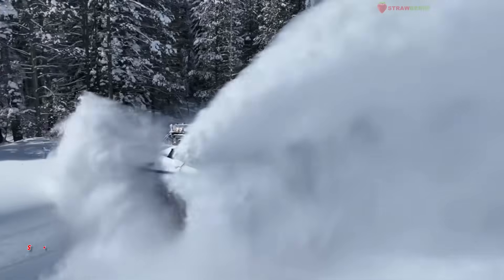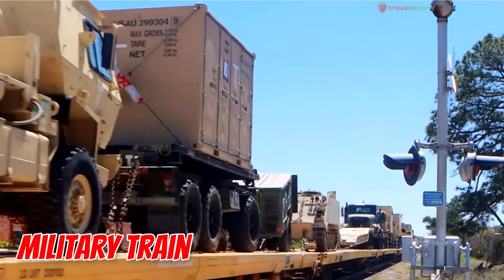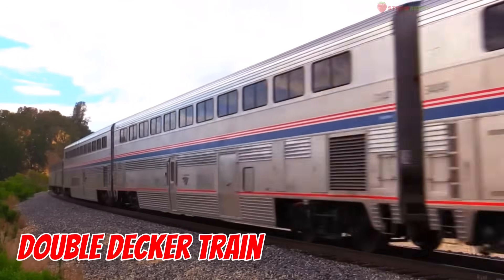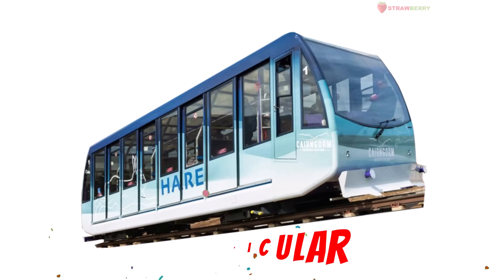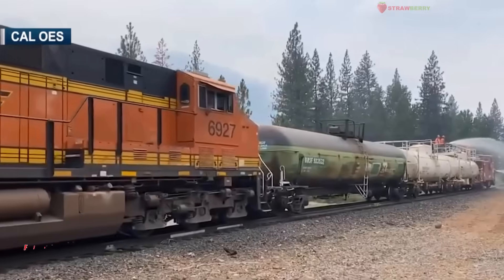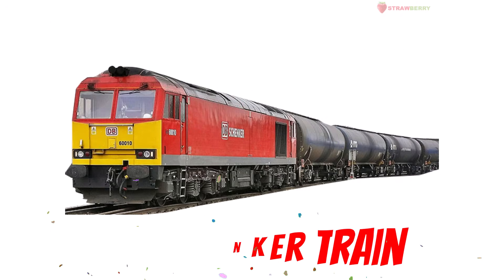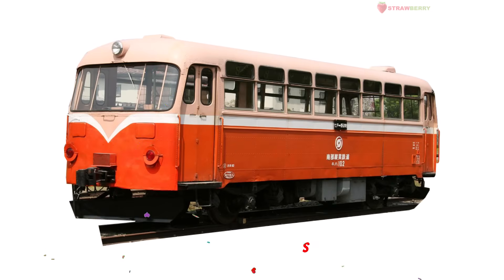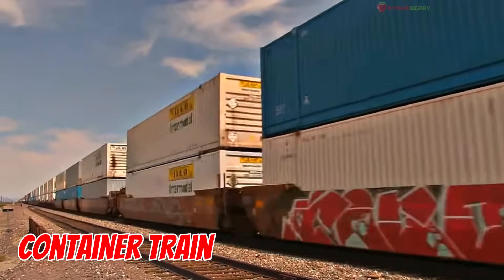TRAINS and RAILWAY Vehicles Name | Monorail, Maglev, Subway, SEPTA, Bullet train, High Speed Train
TRAINS and RAILWAY Vehicles Name | Monorail, Maglev, Subway, SEPTA, Bullet train, High Speed Train - Strawberry Vehicle name sounds.
Trains are one of the oldest and most important means of transportation, playing a vital role in moving both passengers and cargo across the globe. From classic steam locomotives to cutting-edge high-speed trains, each type has its own technology and unique function.
List of Popular Train Types:
00:00 Trains types name collection
00:08 Snowplow Train
00:34 Monorail
01:03 Hybrid Train
01:33 Military Train
01:59 High Speed Train
02:27 Electric Locomotive
02:58 Double Decker Train
03:26 Suspended Railway
03:51 Streetcar
04:22 Maglev
04:52 Funicular
05:23 Freight Train
05:51 Bullet train
06:31 Fire Train
06:49 Locomotive
07:20 Subway Train
07:50 Oil Tanker Train
08:21 Hand Car
08:49 SEPTA
09:17 Railroad Crane
09:45 Railbus
10:13 Diesel Train
10:42 Container Train

Different types of trains around the world
How does a maglev train work
Fastest trains in the world 2025
Electric vs diesel trains comparison
History of steam trains
What is a freight train used for
Best luxury train journeys
Types of trains for kids to learn
How many types of bullet trains are there
Modern vs traditional train systems